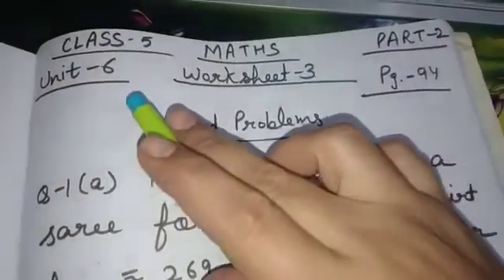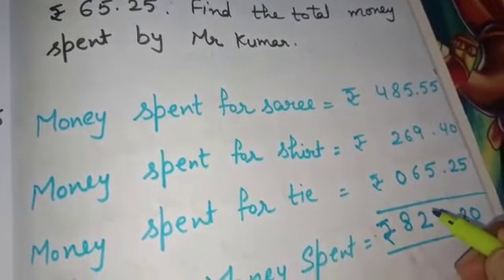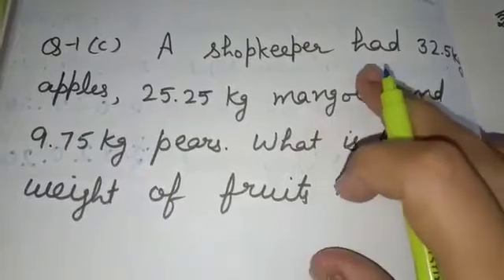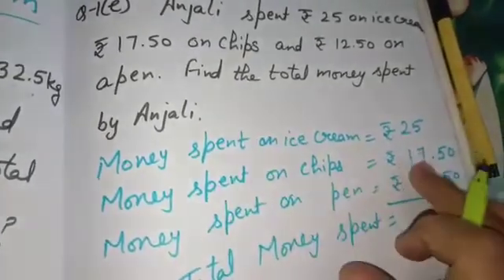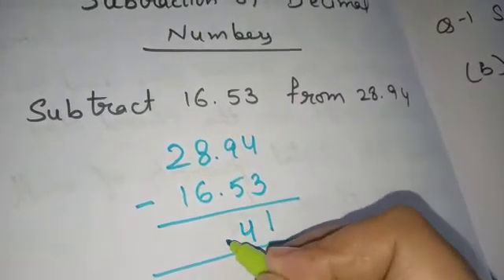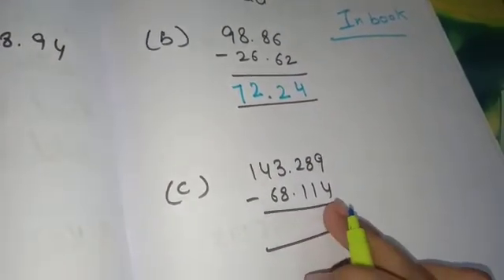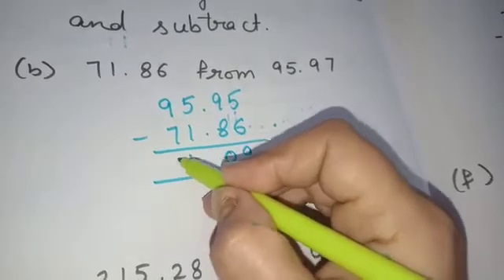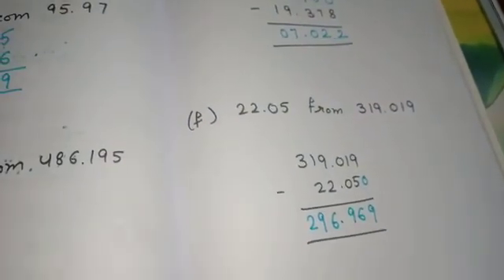Class 5 Maths Unit 6 Part 2